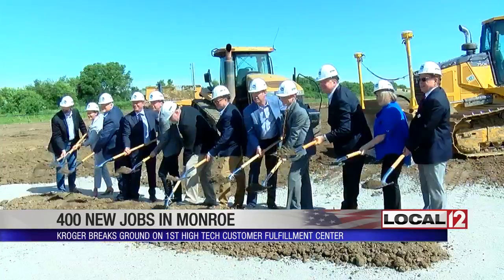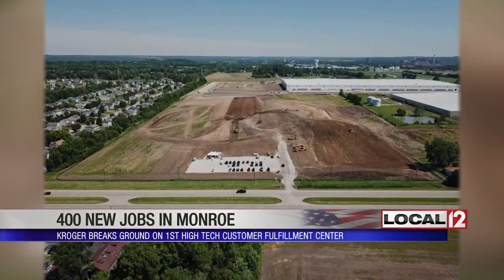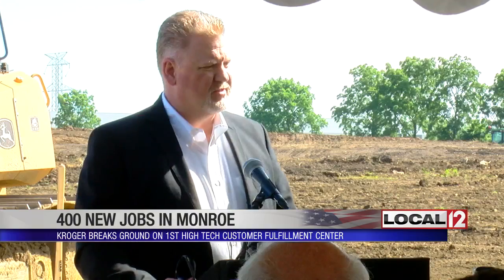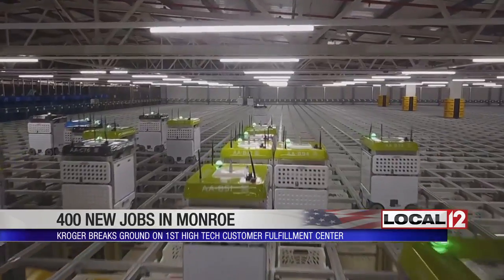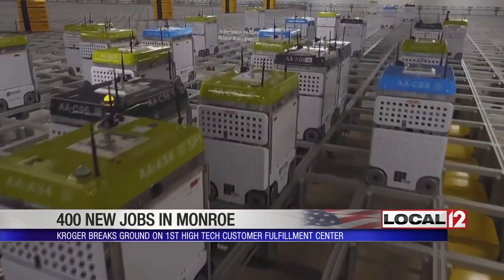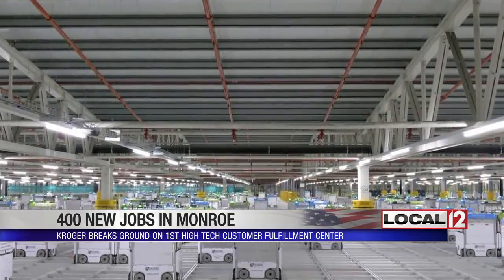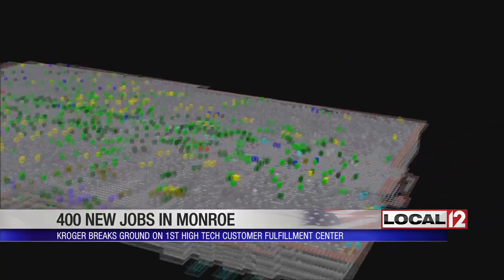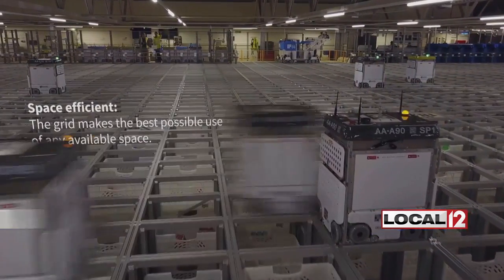Kroger breaks ground on first high-tech customer fulfillment center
MONROE, Ohio (WKRC) - Kroger broke ground Wednesday on a first-of-its-kind facility that will bring more than 400 jobs to Monroe.

The customer fulfillment center on Hamilton Lebanon Road will be followed by 19 more around the country. It will be an automated warehouse using digital and robotic technology.

The project is a $55-million investment by Kroger, which is partnering with Ocado, an online supermarket based in the United Kingdom.